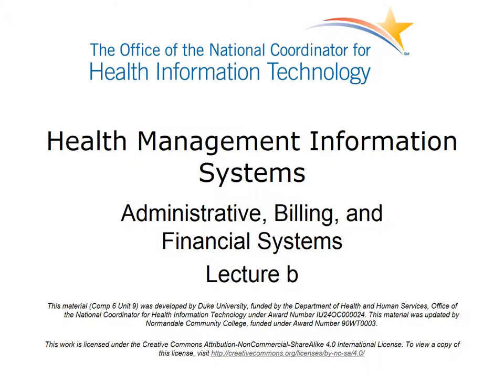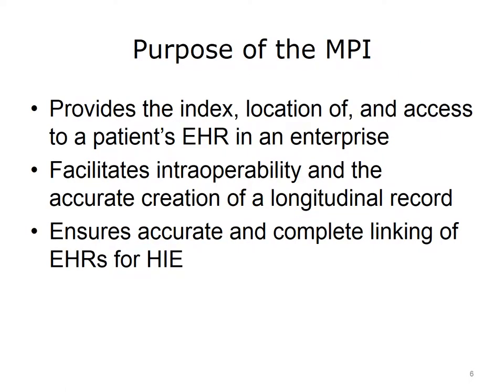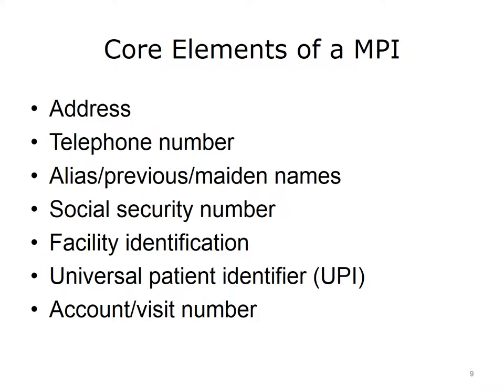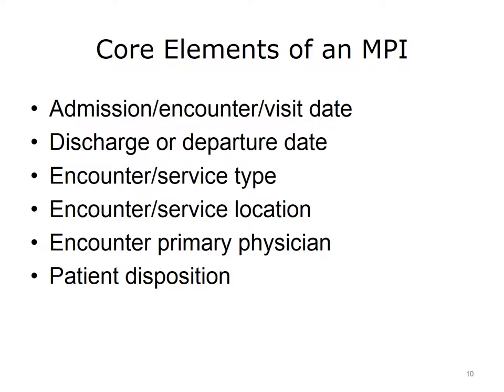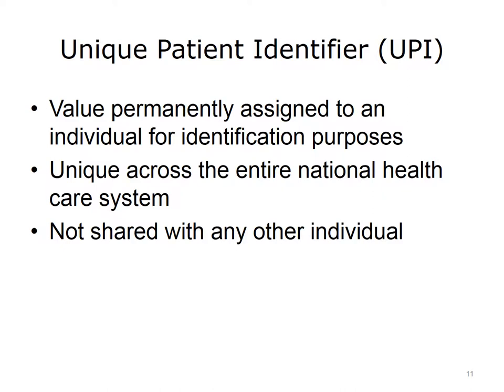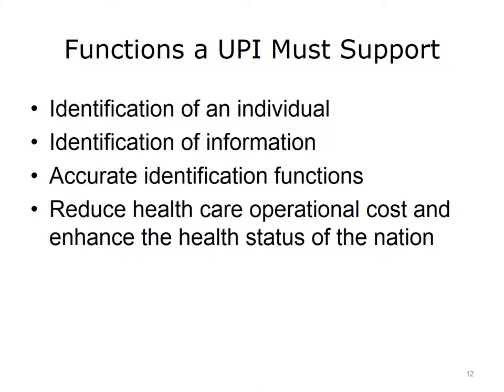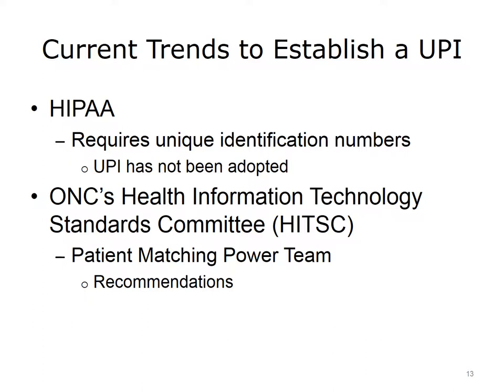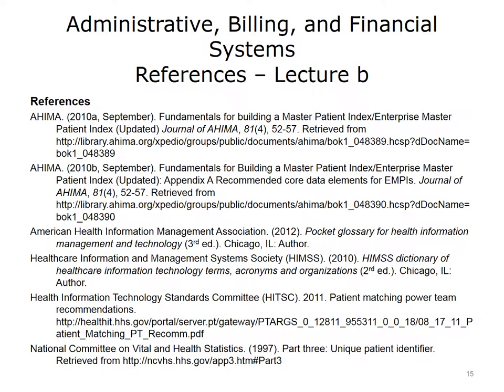comp6 unit9b lecture video